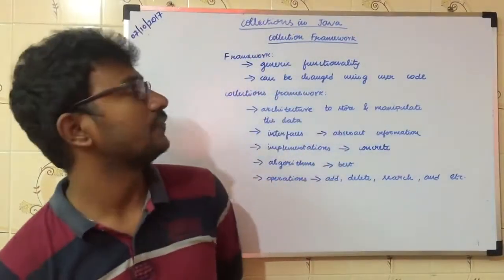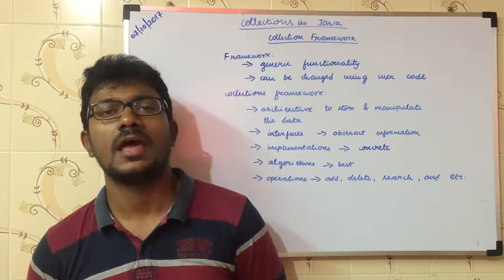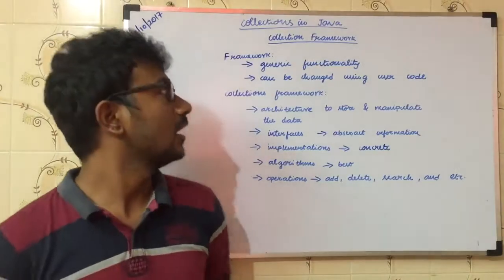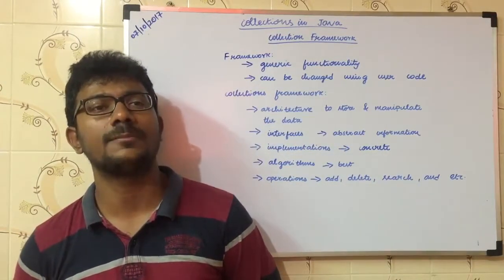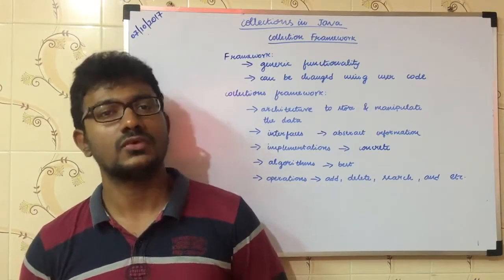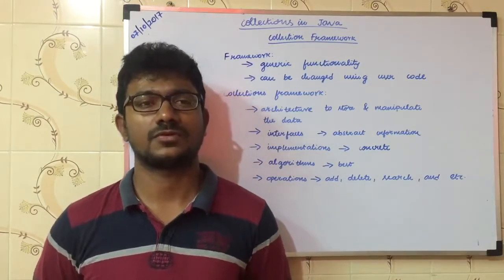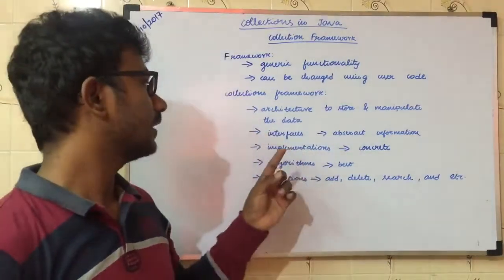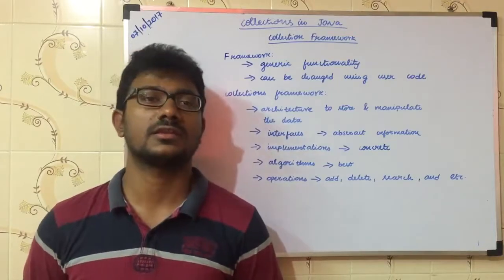Java Collections Framework in Telugu | జావా (Java in Telugu)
What is Collections Framework in Java?
A single unit of objects.
It's a framework.
It provides an architecture to store and manipulate the cluster of objects.
Operations that can be performed are searching, sorting, insertion, manipulation, deletion and etc.
It provides many interfaces like Set, List, Queue, Deque, and etc.
The implemented classes are ArrayList, LinkedList, Vector, HashSet, and etc.